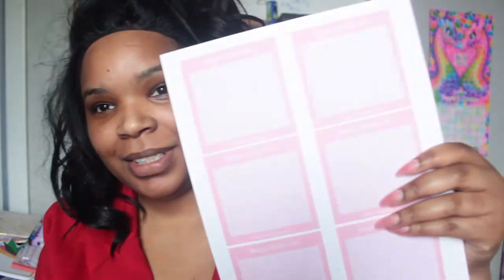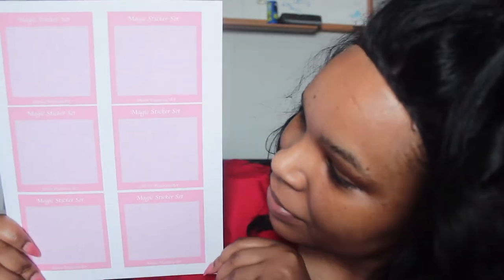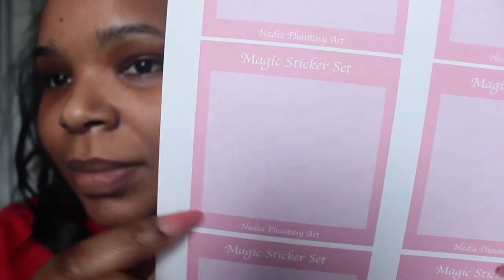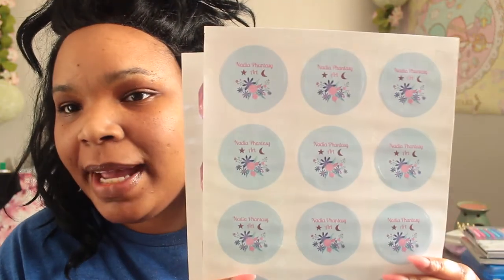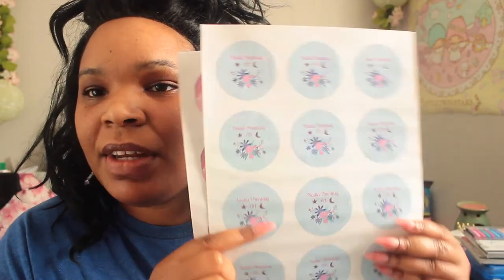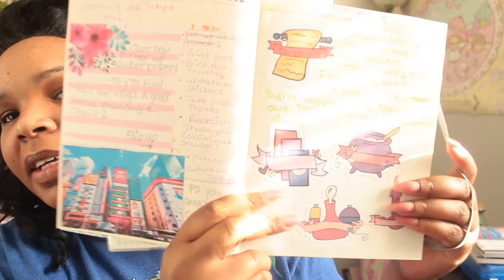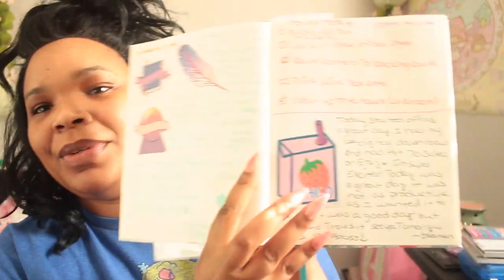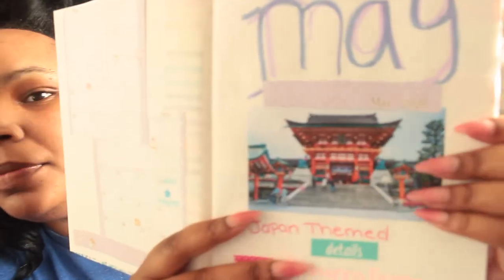Studio Vlog# 21 | New Canon inkjet Printer | New Products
The Things I Use!